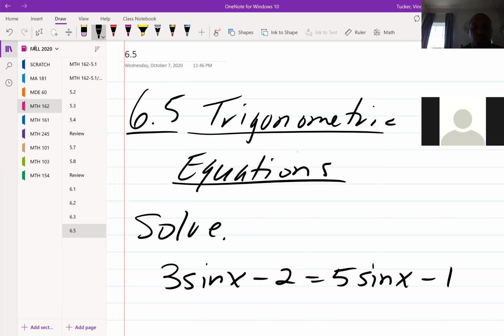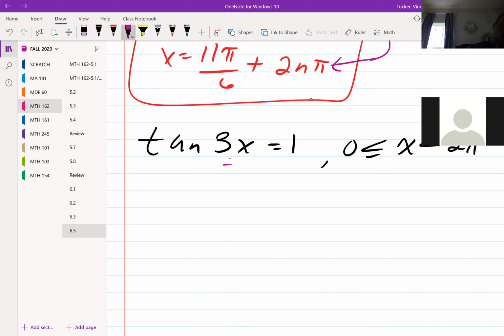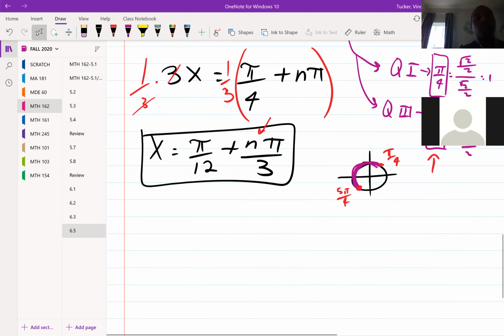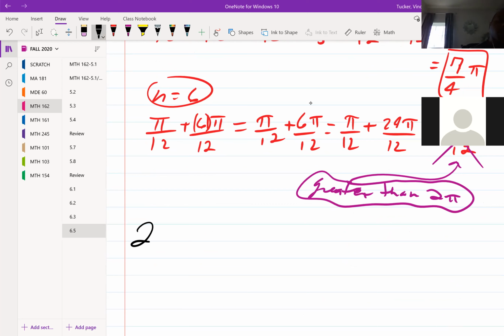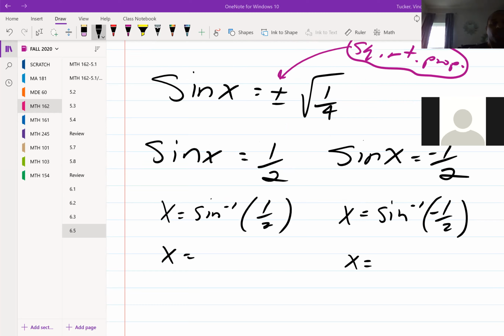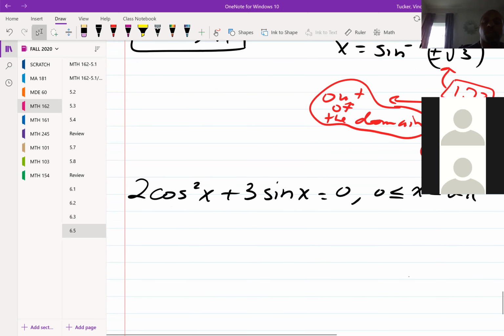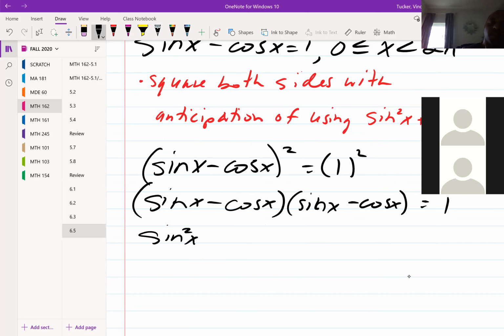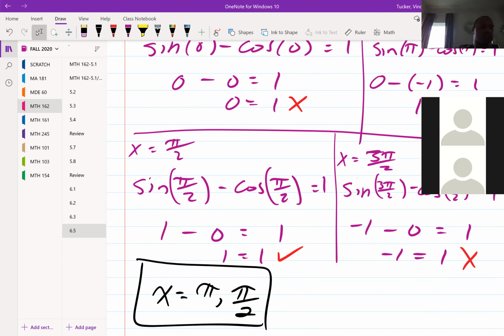PreCalculus II ~ 1:30 Class Lecture ~ 10/13/20